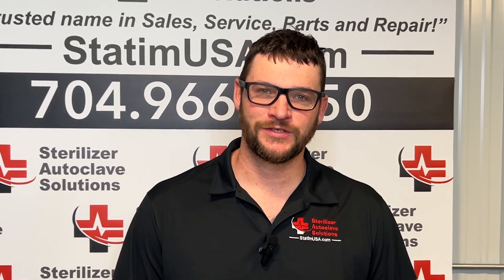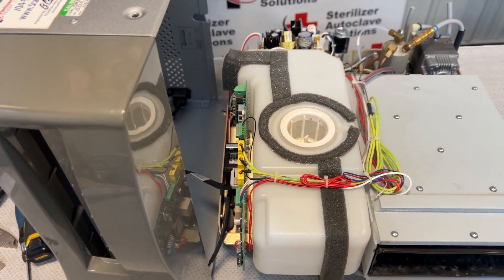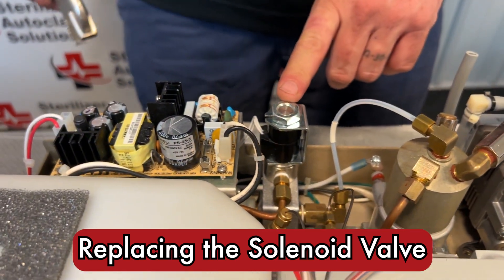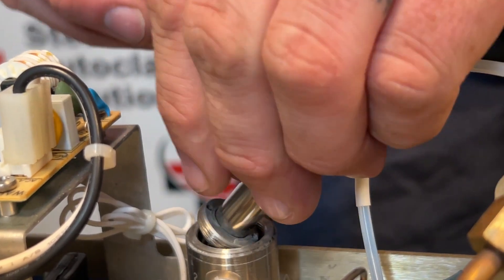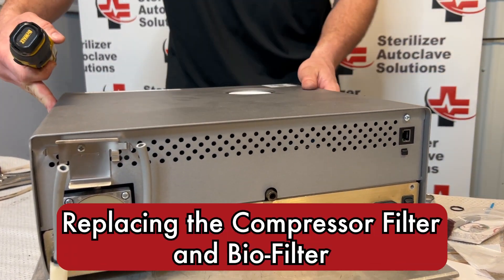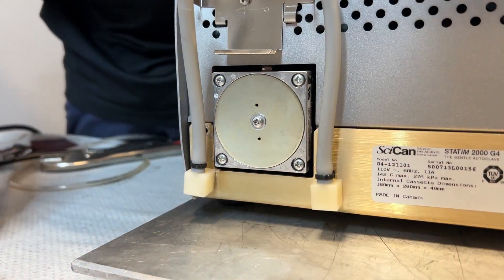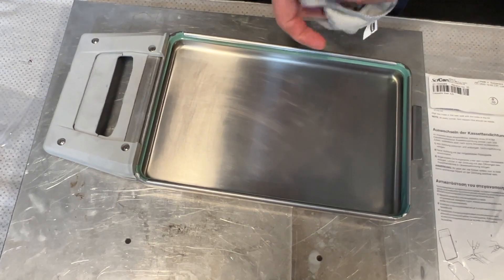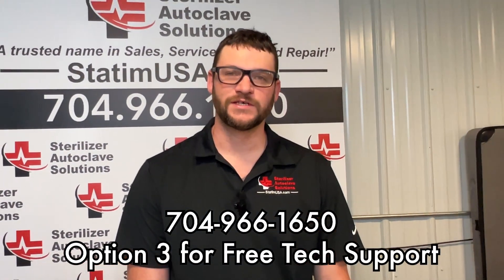Statim G4 2000 2-Year PM Kit FULL Video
Preventative maintenance can sometimes be hard to follow when the time comes. So we make it our job to ensure you know what you need, when you need it, and of course, how to do it. And in this video, one of our technicians, Ian, is here to go over what you'll need to maintain your Statim G4 2000 every 2 years.

This two year preventative maintenance kit consists of parts like the cassette seal, compressor and bio-filters, the solenoid valve plunger assembly, and check valve parts. But the maintenance process also consists of maintaining the cassette as a whole by ensuring you keep the debris and rust out of it. And of course, how to remove the cover of your unit to perform this maintenance fully.

This video guide comes as a part of our Free Tech Support program. Once of our many benefits of this is our ever-expanding online library with content available for FREE at any time on our YouTube channel.

Timestamps:

00:00 Intro
00:11 Removing the Cover
02:04 Replacing the Check Valve
03:17 Replacing the Solenoid Valve
07:37 Replacing the Compressor Filter and Bio-Filter
08:54 Reinstalling the Cover
09:55 Maintaining the Cassette
16:52 Outro